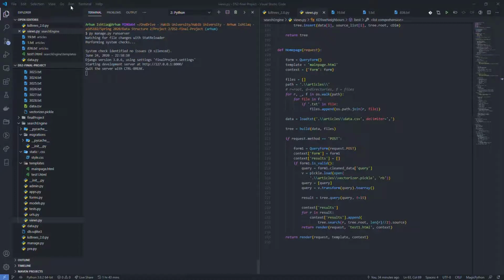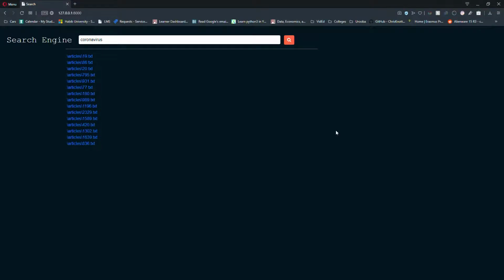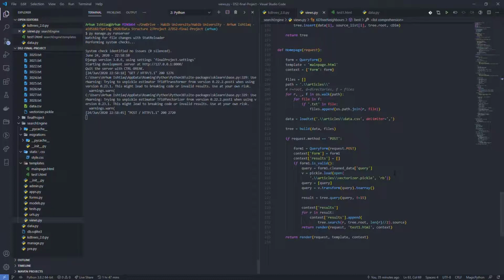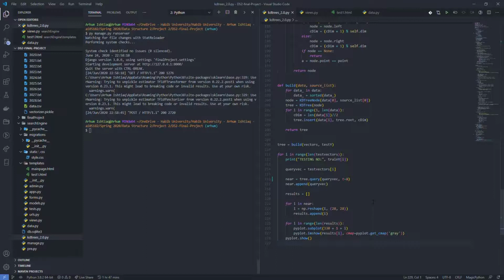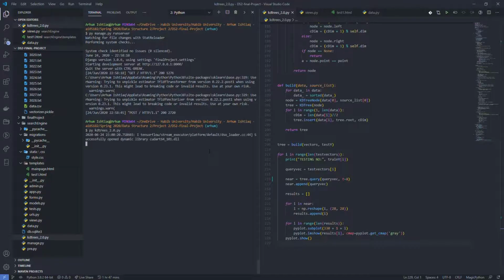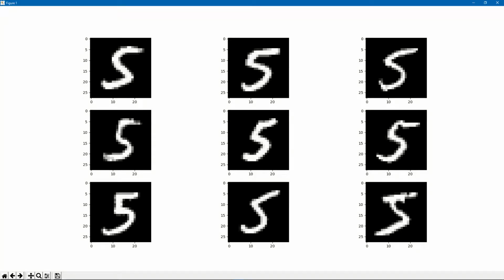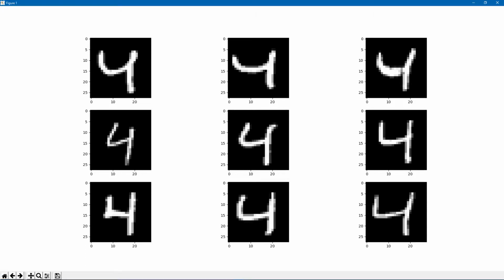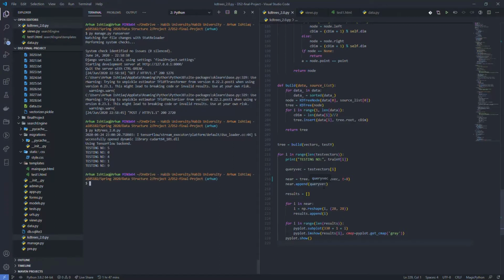DS2 Final Project | KDTrees | Demo Video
In this video, Arhum describes the implementation and application of KDTrees created by his team of awesome people i.e. Sara, Maheen, and Arham.